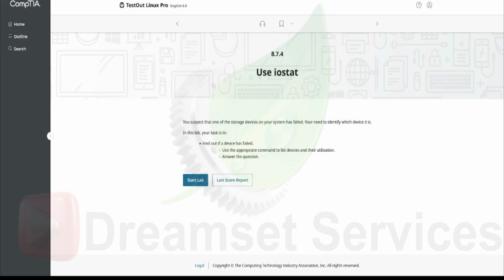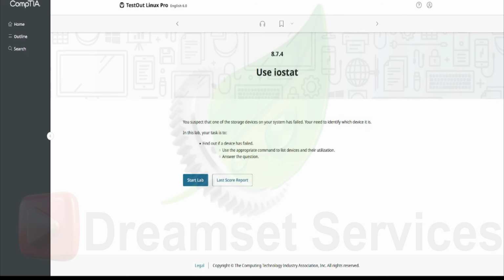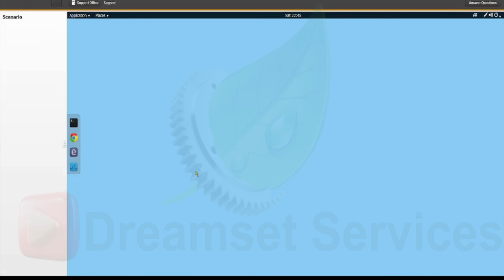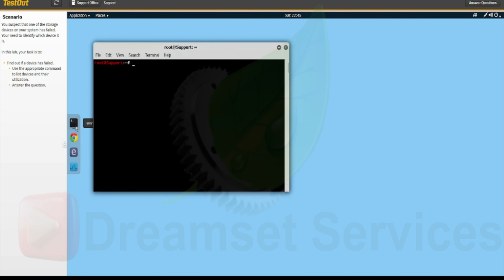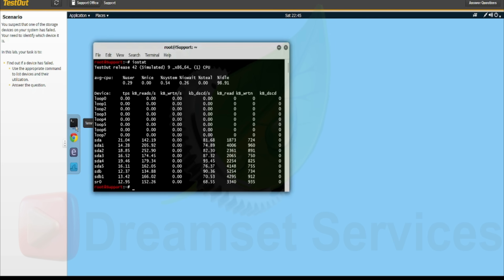Linux Pro 8.7.4 Use iostat TestOut